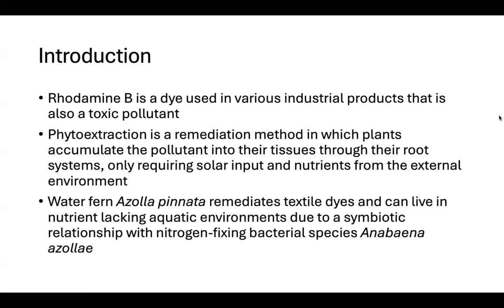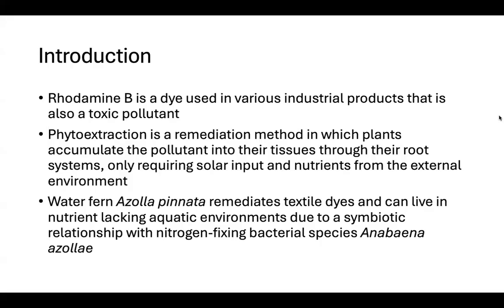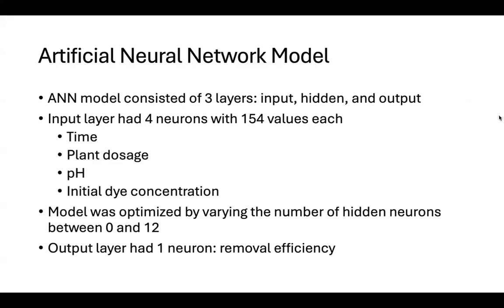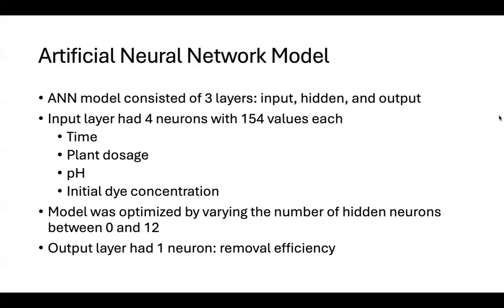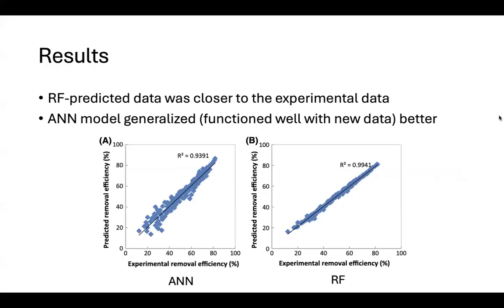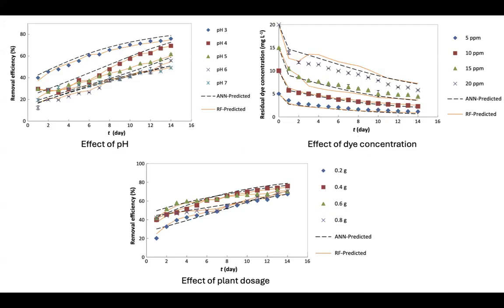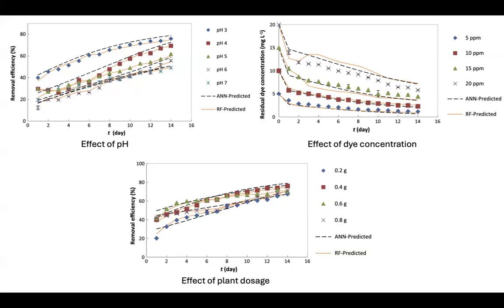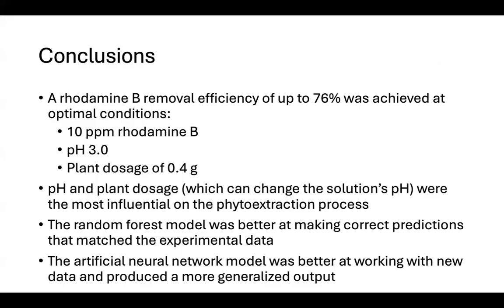ML Case Study 14